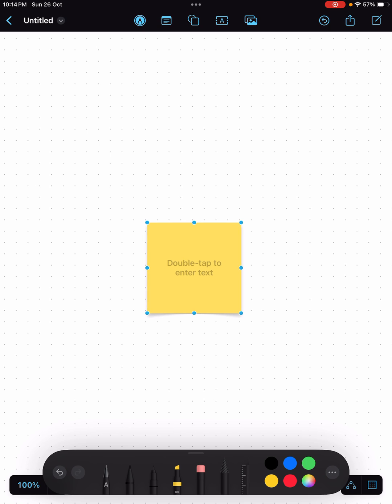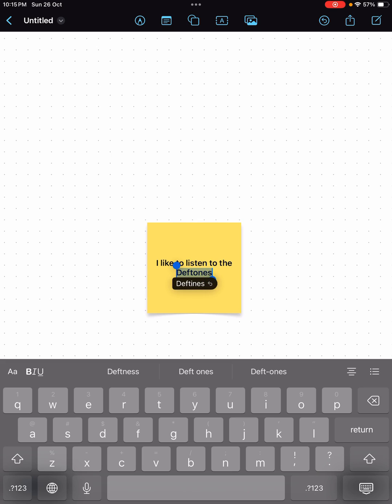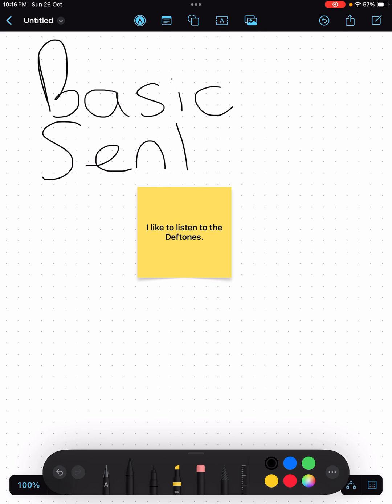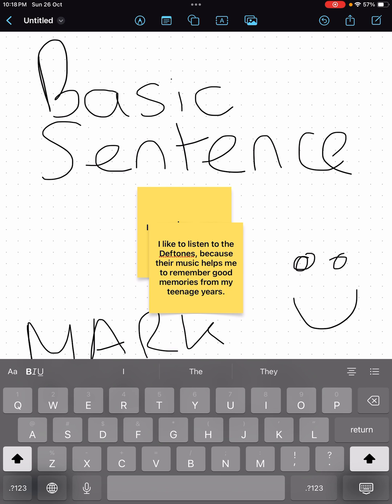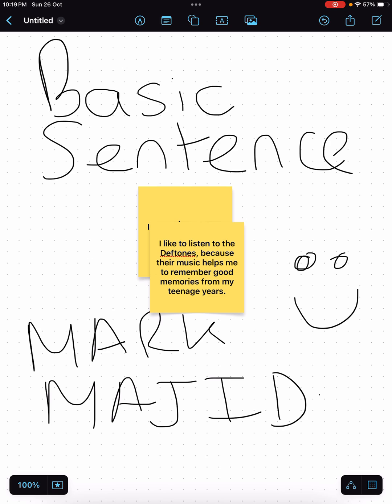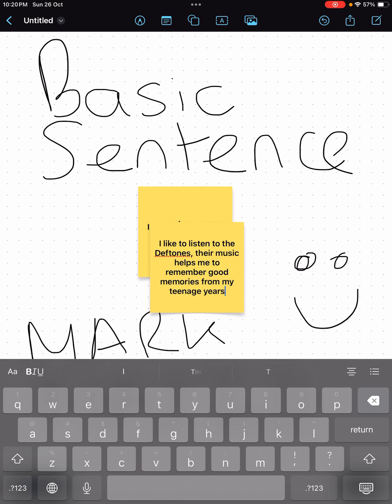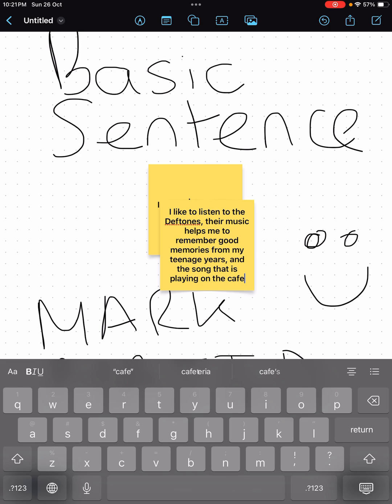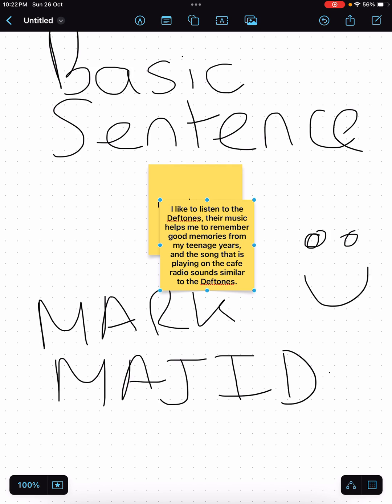How to Write a Complex Sentence in English.